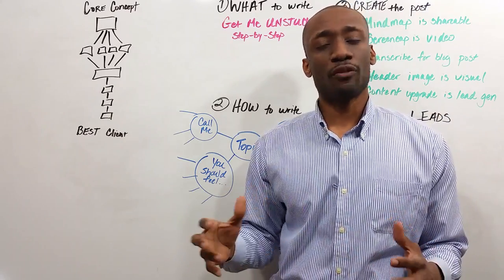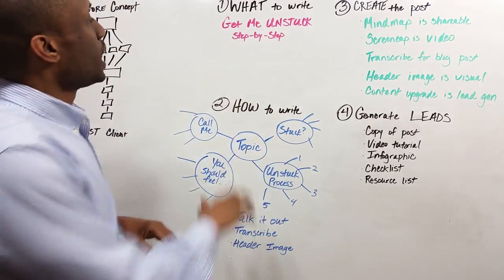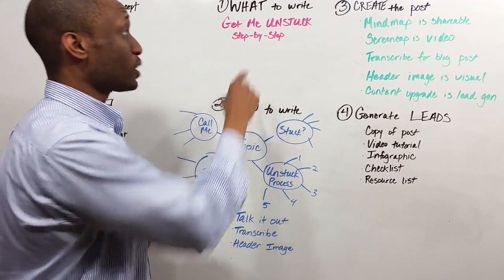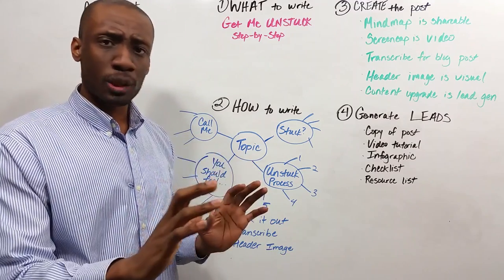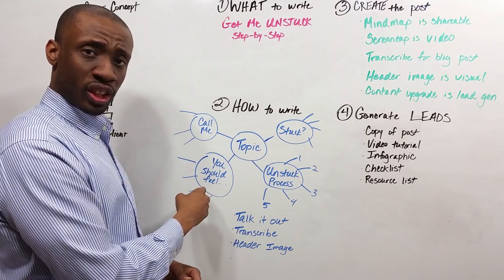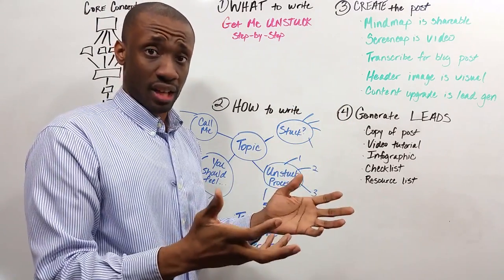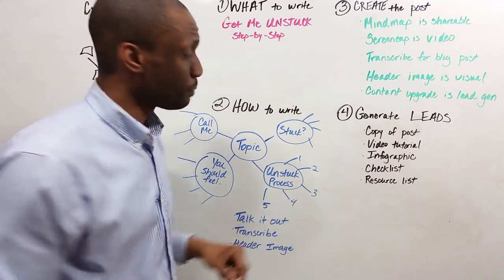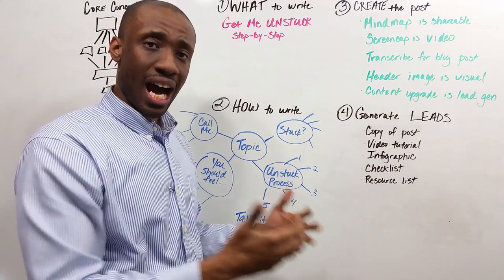How to Create Content that Generates Consulting Leads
You can no longer attract new clients the way you used to. Content marketing is no longer an “option” it is now a “must do”.

Picture your BEST client sitting directly in front of you as you acknowledge their smaller problem and explain how to fix it.  This will allow you to create a high-level content piece around each step.

It’s important to remember that this content must stand alone. It’s not a teaser. It’s not a short summary. It is a solution.

Your BEST client is overwhelmed by the big problem. Breaking it down into steps makes it feel more manageable. Your BEST client needs to be able to read through each content piece and “see” their end result…before they take action. Since you have helped them picture a better situation it increases their trust in you and creates excitement for the next step you want them to take.

This video explains the process